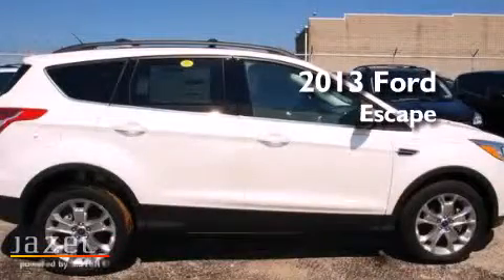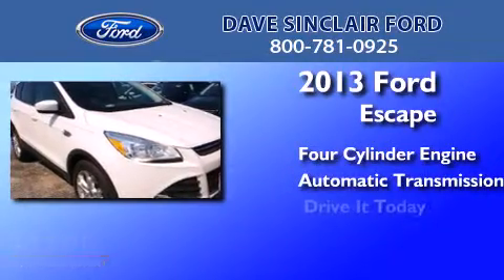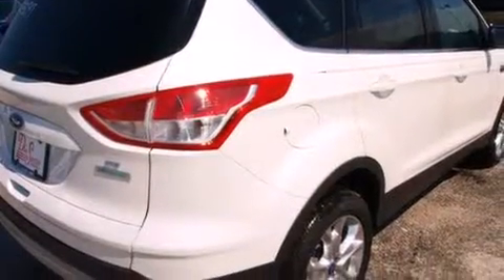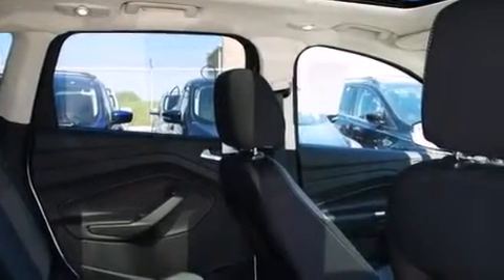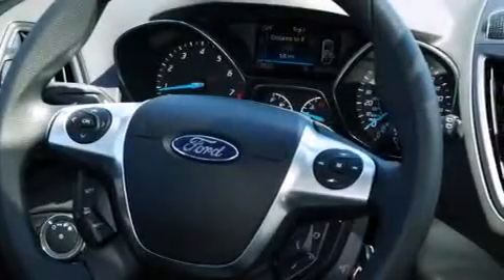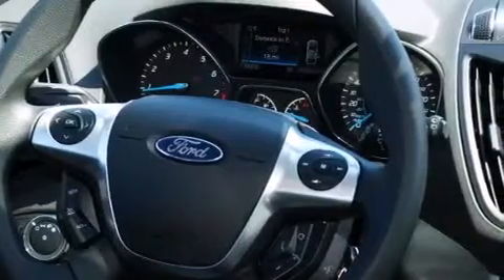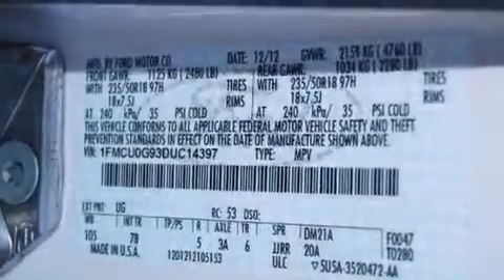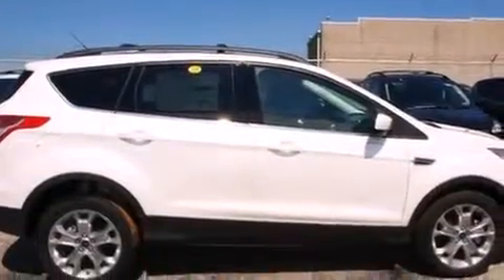2013 Ford Escape Oakville MO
We've been honored to serve the St. Louis MO area , we promise that your experience at our dealership will exceed your expectations ! Year : 2013 Make : Ford Model : Escape Engine : 2L Trans . : automatic Exterior : White Platinum Tricoat - (White) Miles : 54 Interior : Charcoal Black Cloth Stock : T3096800 Dave Sinclair Ford 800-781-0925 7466 Dave Sinclair Memorial Highway St. Louis , MO 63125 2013 Ford Escape St. Louis MO